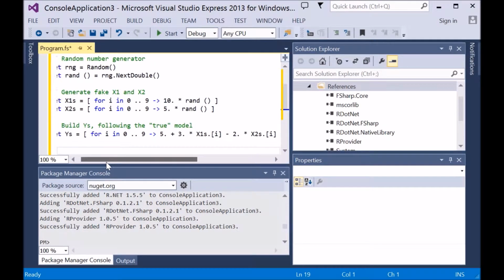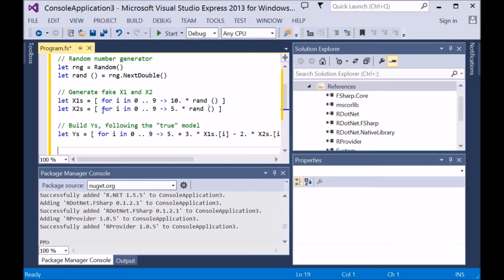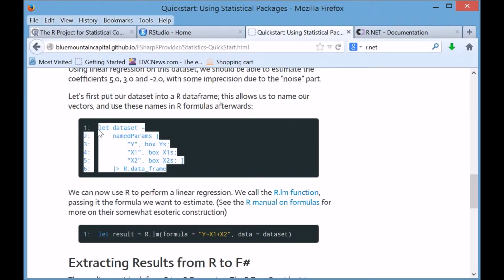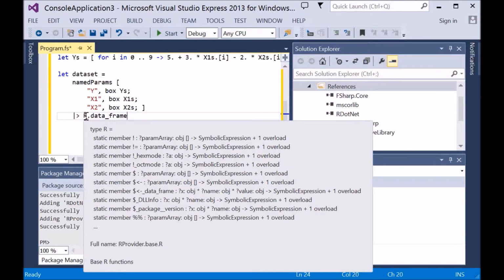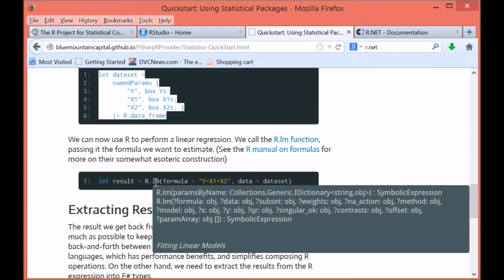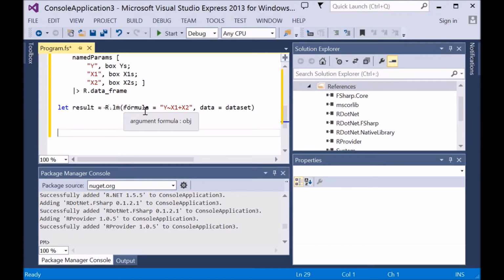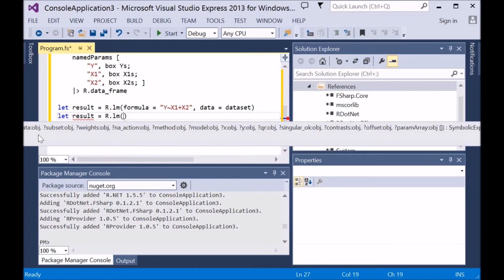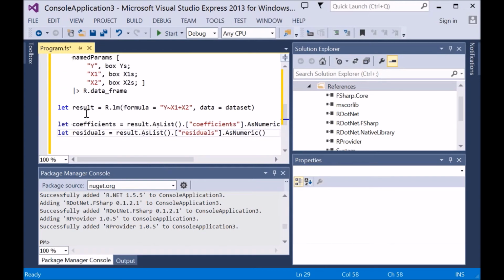F# R Type Provider for a babbling beginner 3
First day with F# and R.NET coding through the Visual Studio IDE.  Tried to capture both my mistakes and required steps to get a functional F#, R, R.Net, F# R Type Provider template up and running to execute a sample code block.  Just giving some insight on how all these powerful tools look to a babbling beginner.